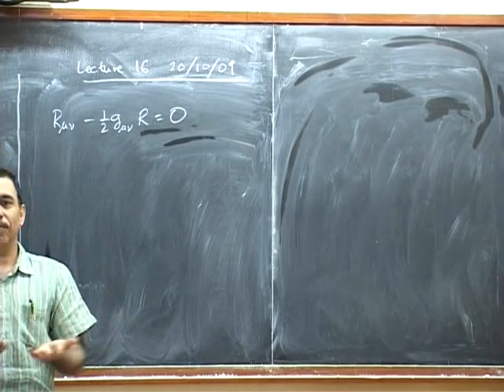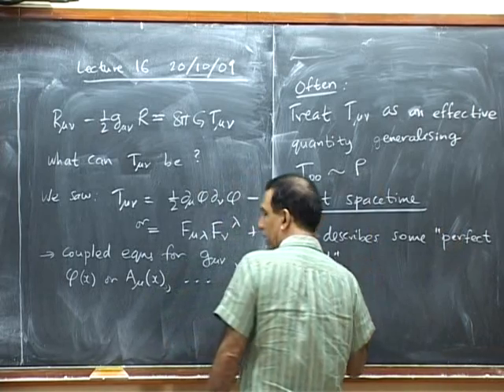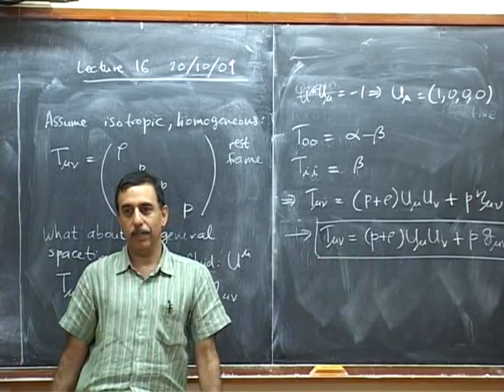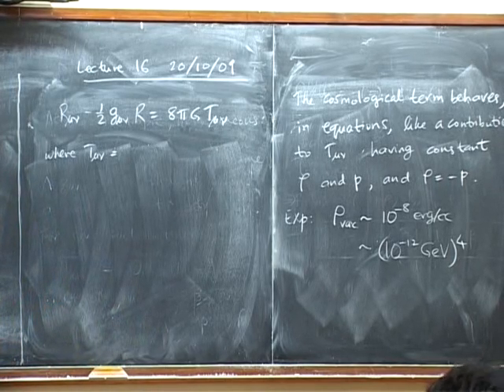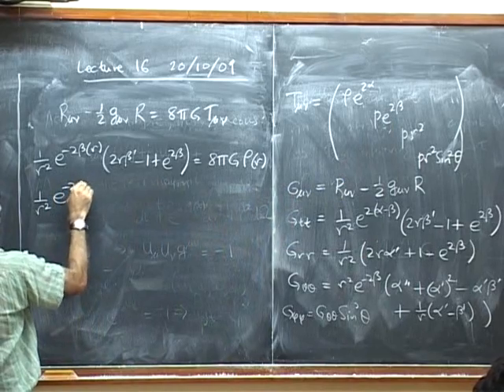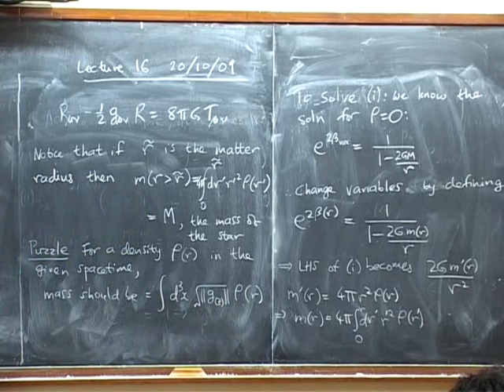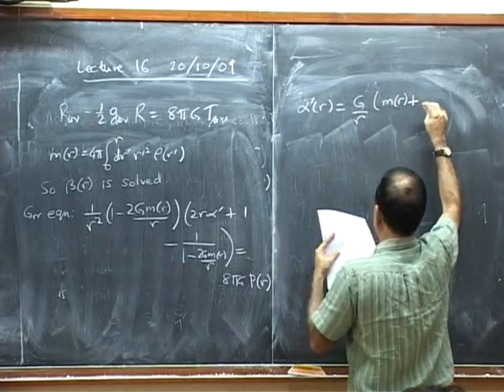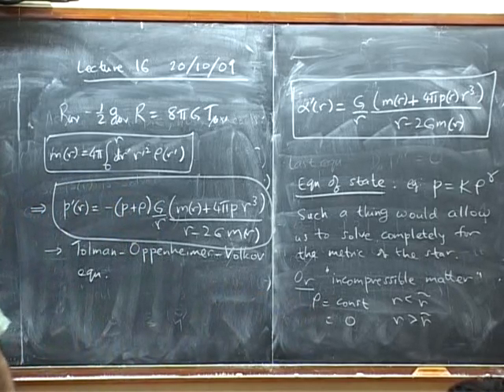General Relativity Lecture 16 (Sunil Mukhi)